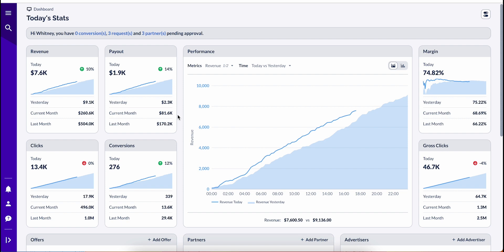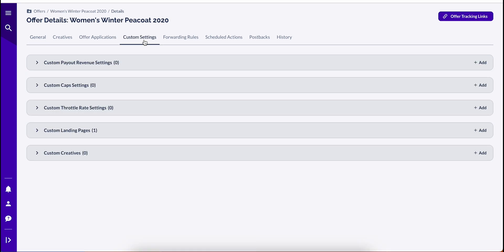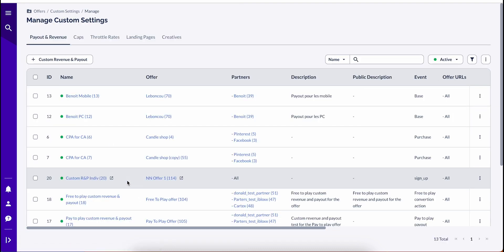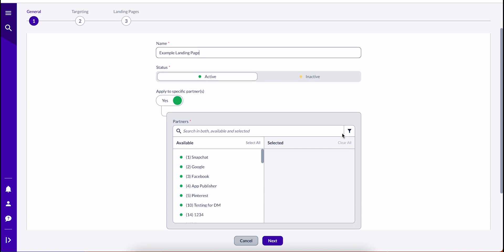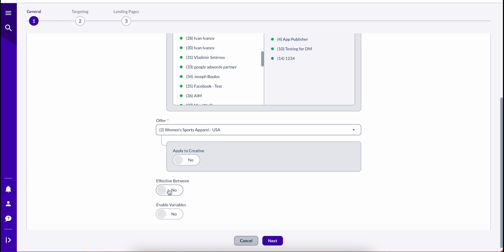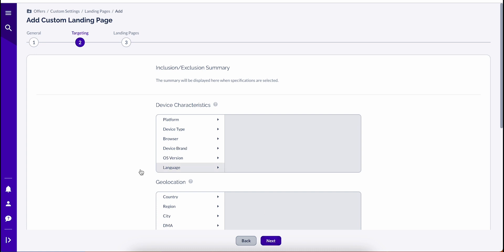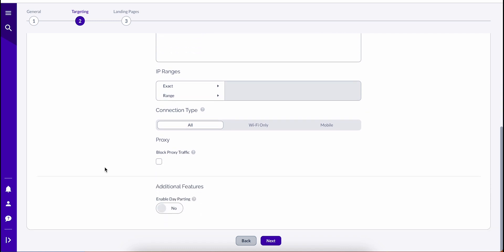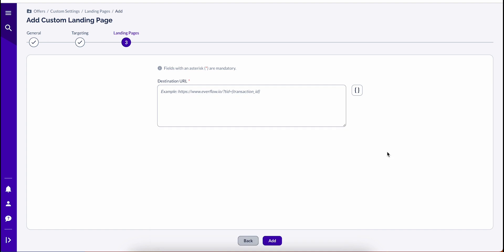How To Create Custom Landing Pages